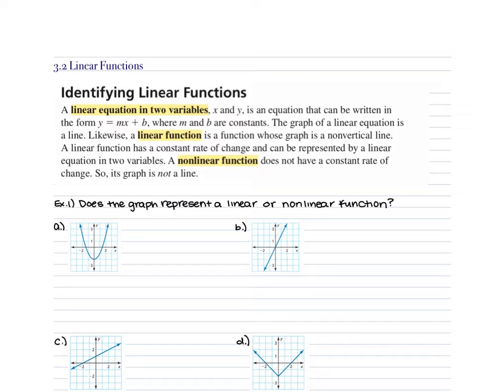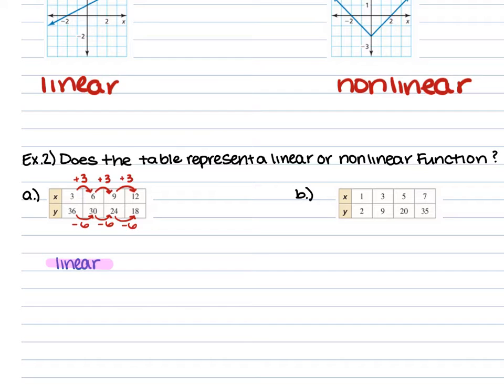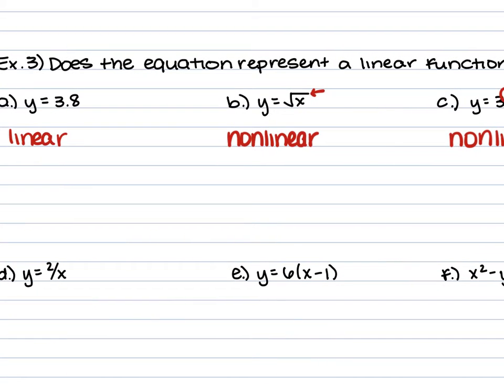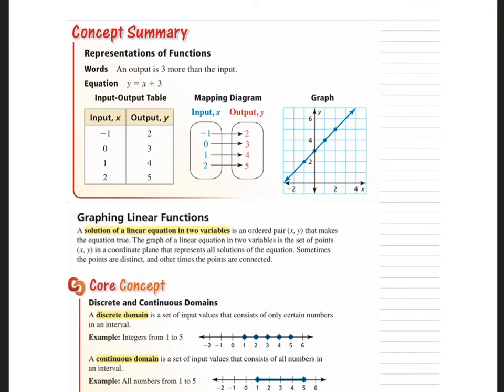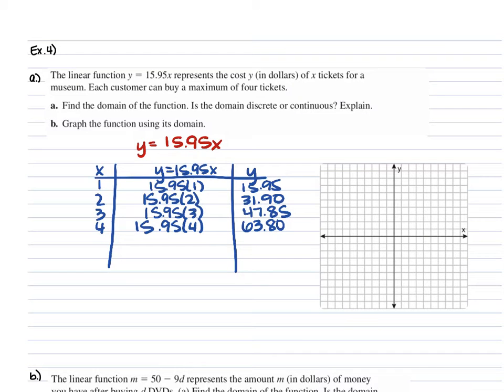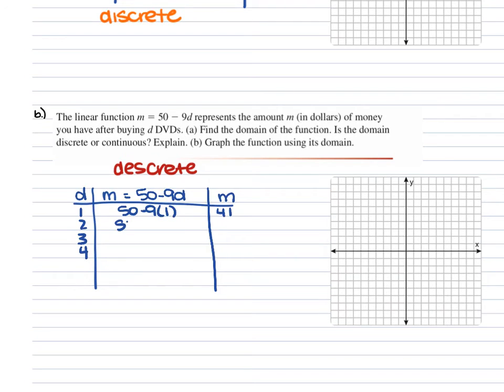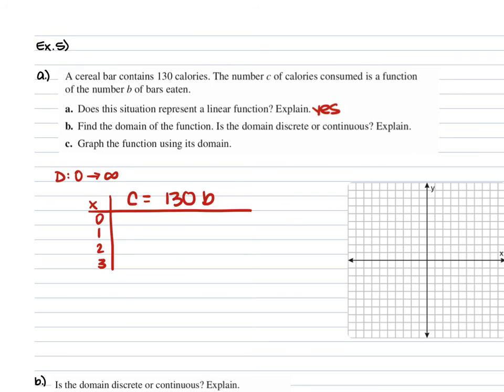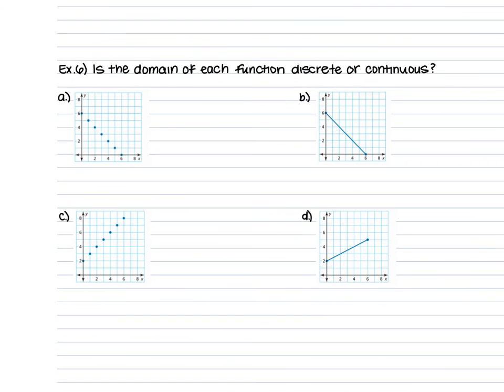3.2 Linear Functions